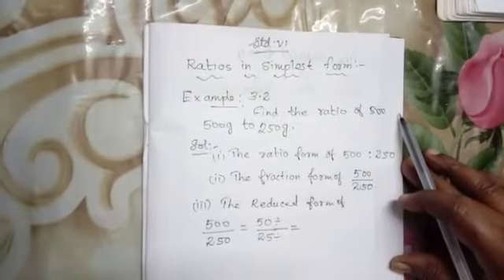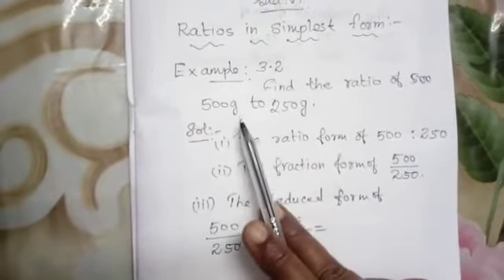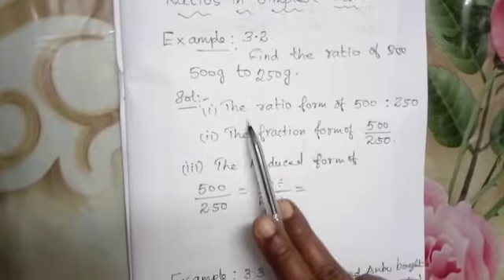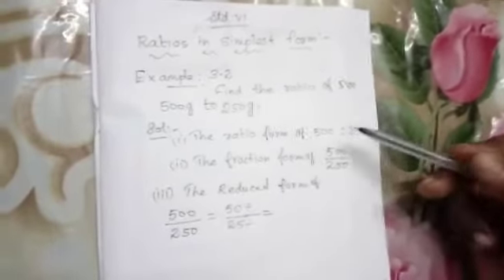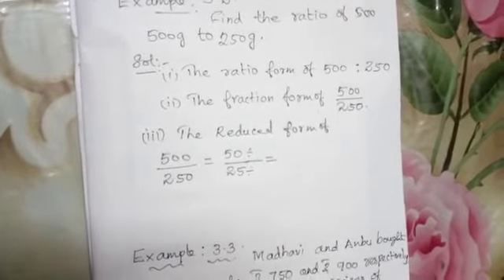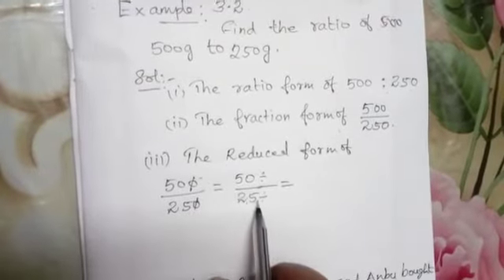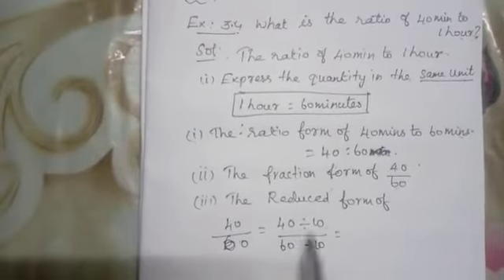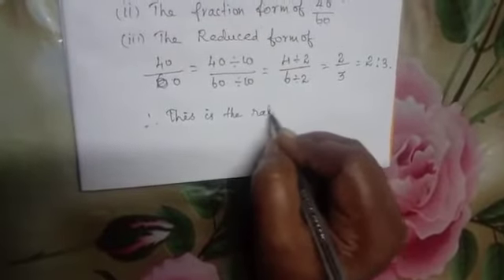6th std MATHS class 6 RATIOS IN SIMPLEST FORM online school online class e learning tamil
6th std MATHS class 6 RATIOS IN SIMPLEST FORM online school online class e learning tamil